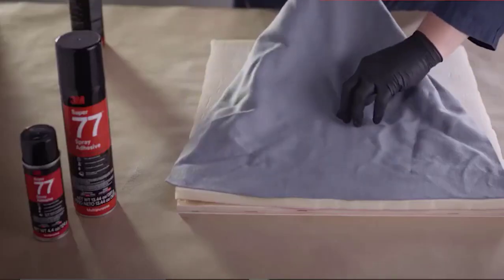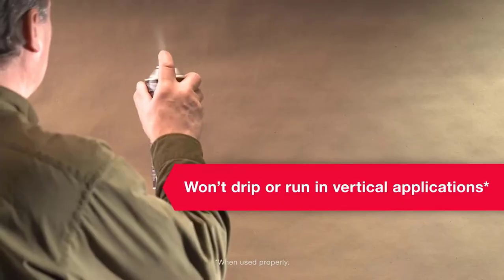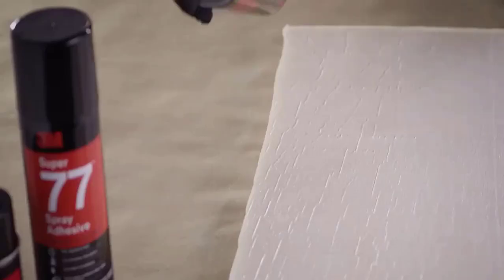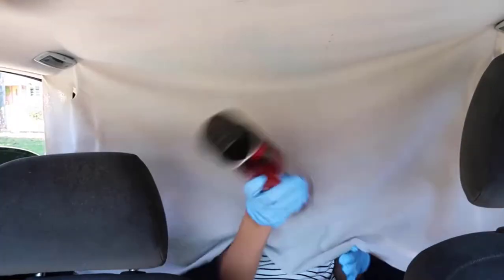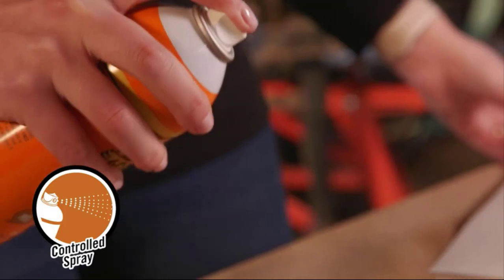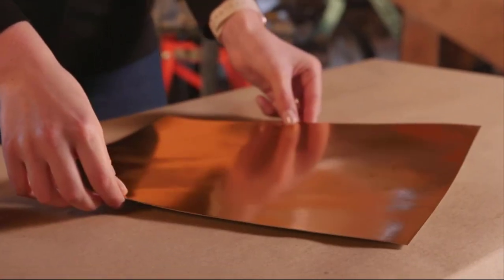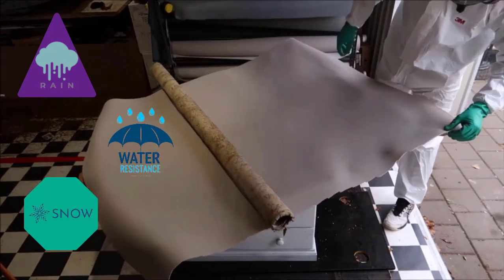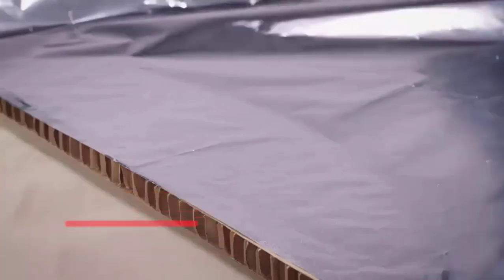Best Powerful Fabric Adhesive Spray For Strength